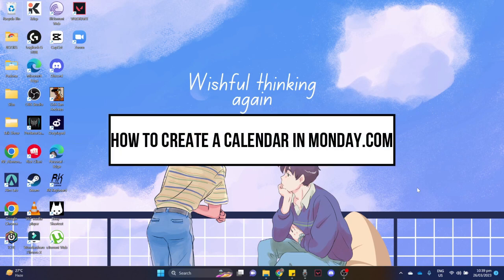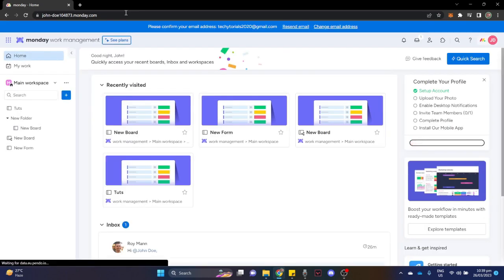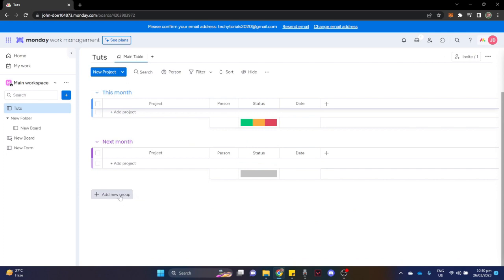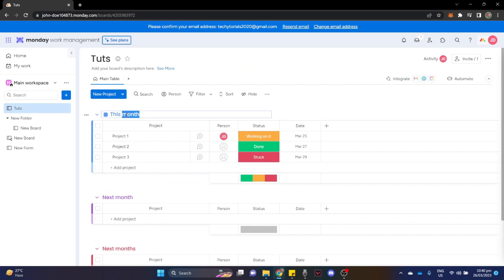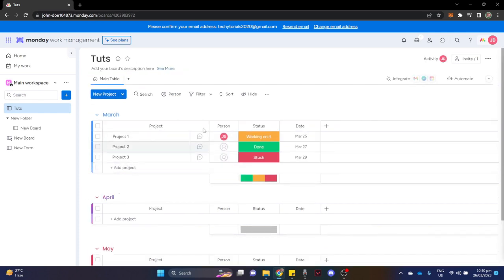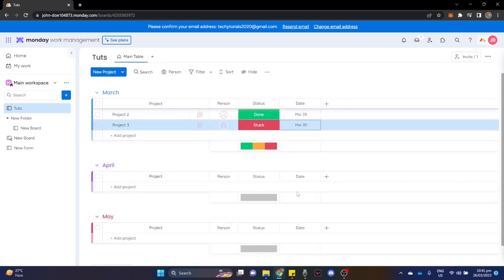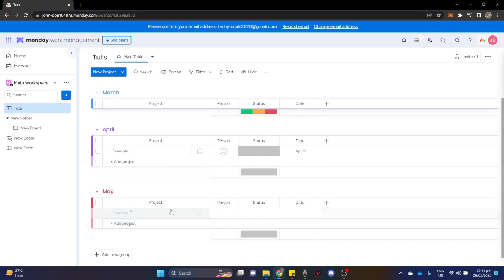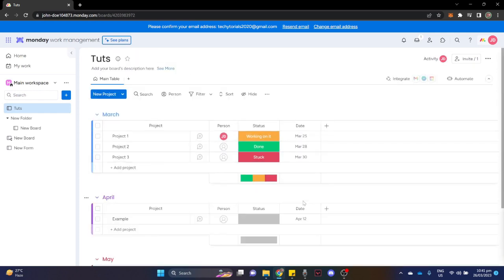How To Create A Calendar In Monday.com (2023)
Learn‎‎‏‏‎ ‎How To Create A Calendar In Monday.com

In this video I will show you‏‏‎ ‎how to create a calendar in monday.com